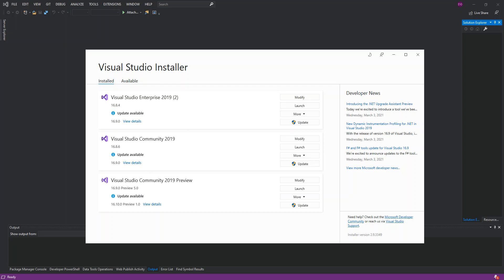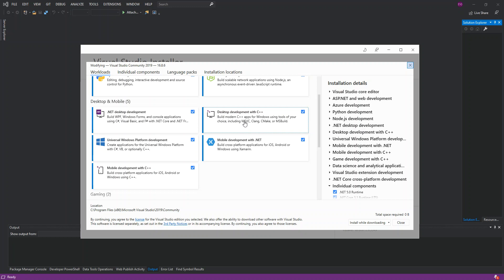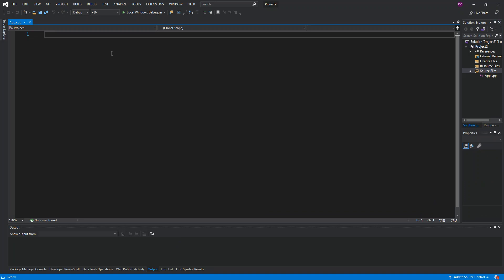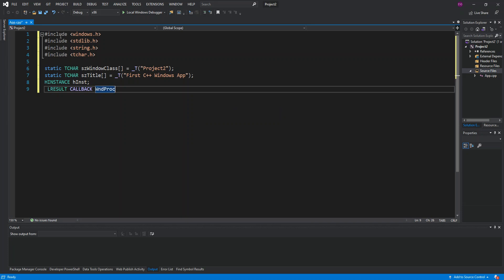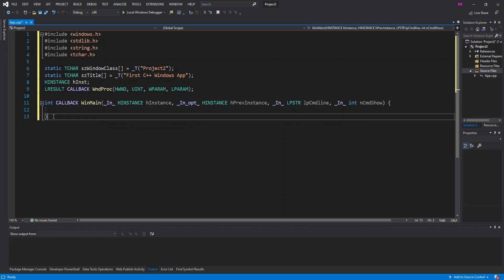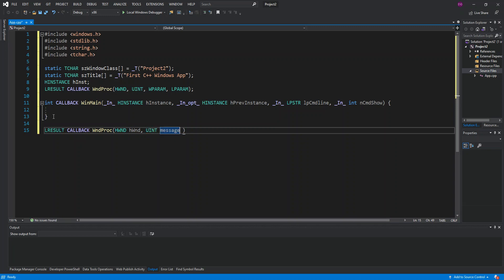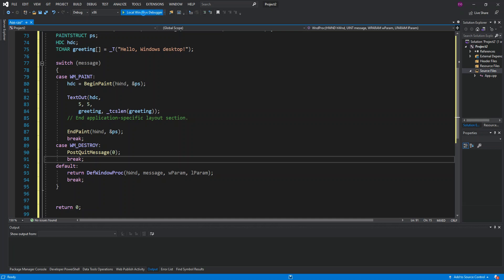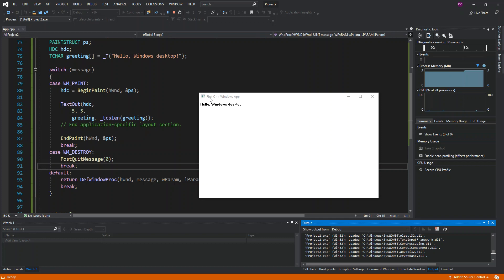C++ Windows Programming with Visual Studio 2019 | Getting Started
C++ Windows Programming
C++ is a cross platform programming language that can be used to create high performance applications.
C++ provides high level of control over system resources and memory.
C++ is one of the world's most popular programming languages and can be found in most operating systems. It an object oriented language which gives a clear structure to programs and allows code to be reused.
What are Windows?
Windows are simply objects that have both code and data.
So you can think of Windows as programming contruct that occupies a certain portion of the screen, it may or may not be visible and can respond to events from a user or the operating system.